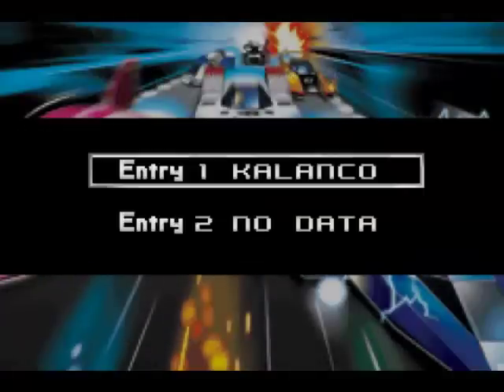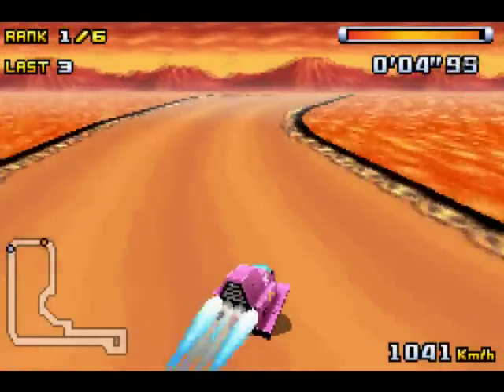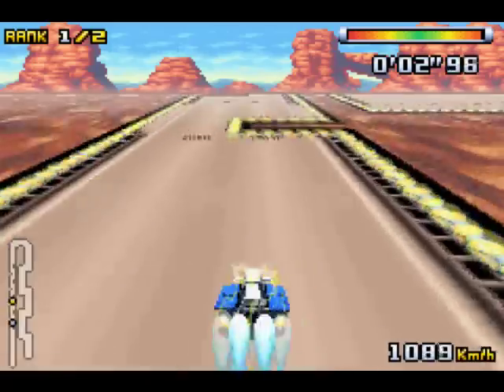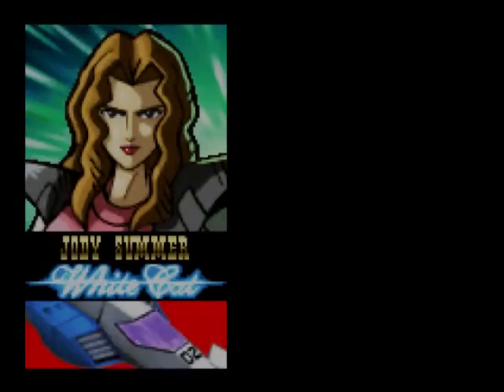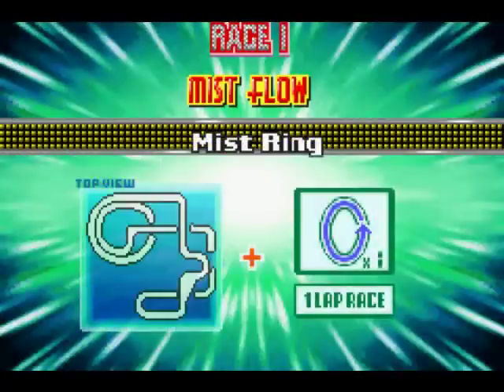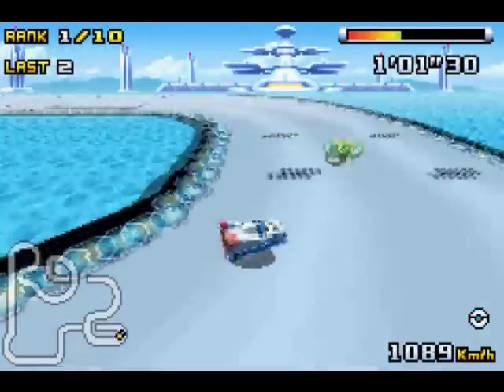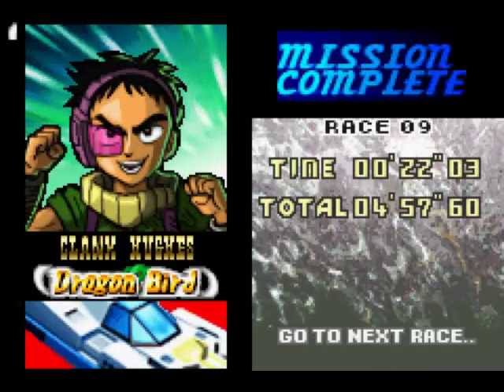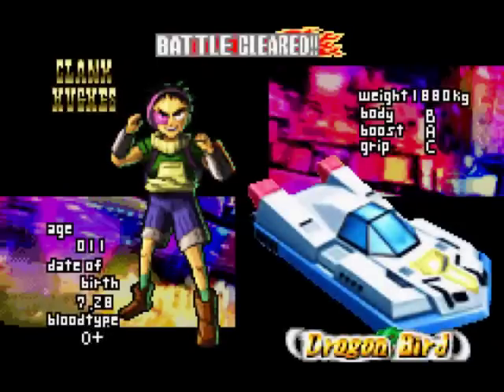Let's Play F-Zero Climax - Survival Mode